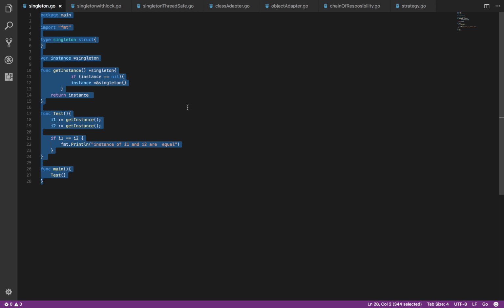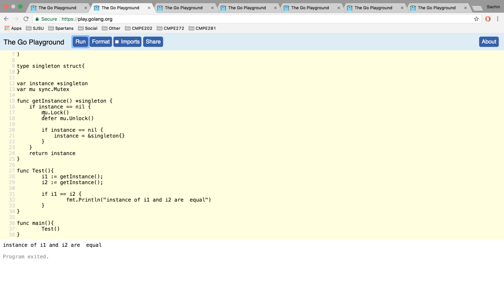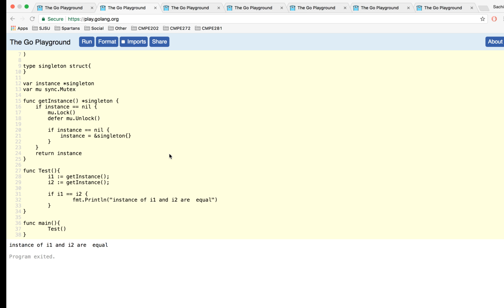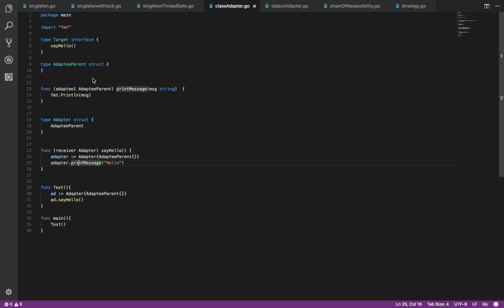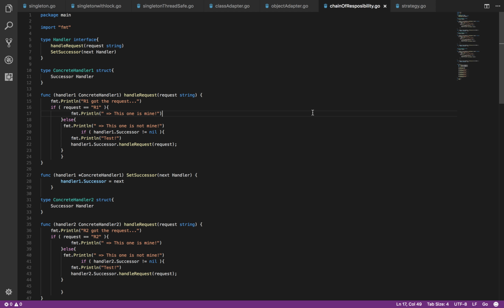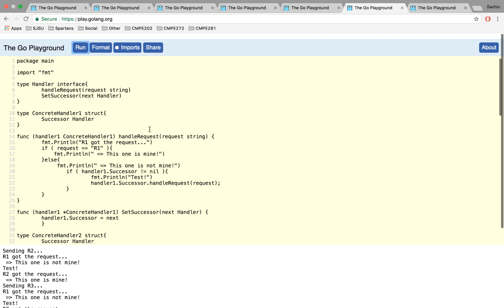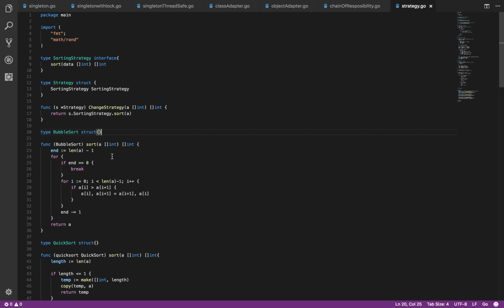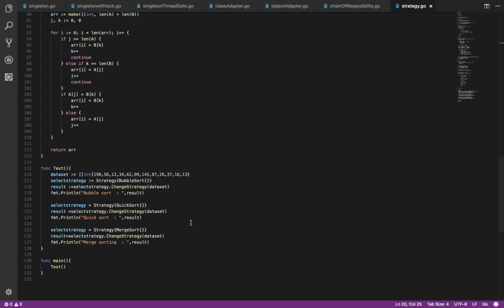Go Design Patterns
Go Design Patterns(Singleton, Adapter, Chain of Responsibility, Strategy.